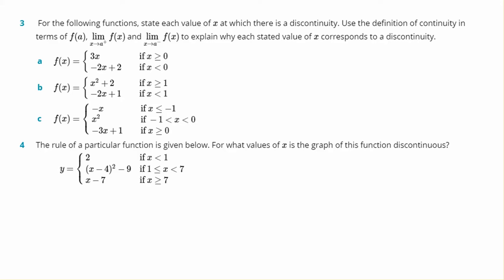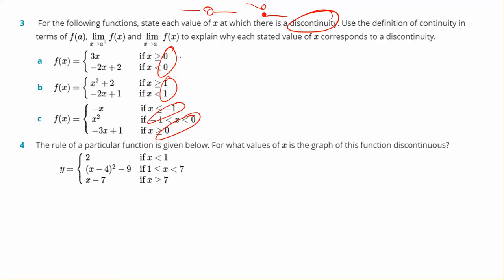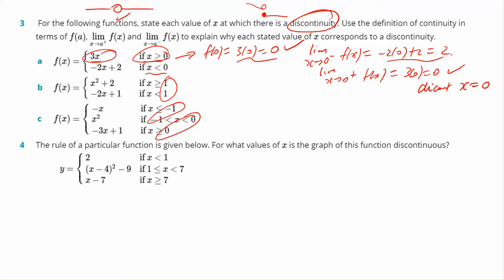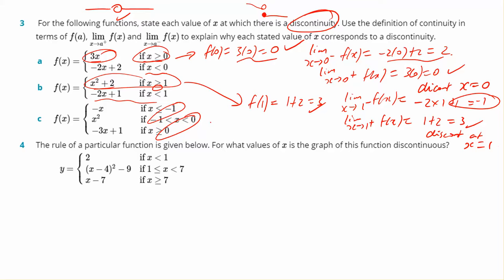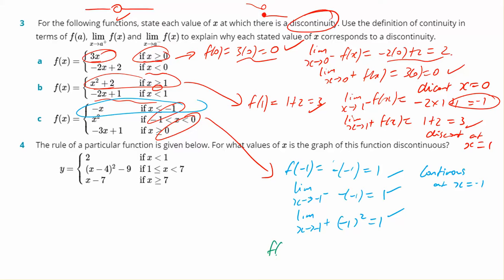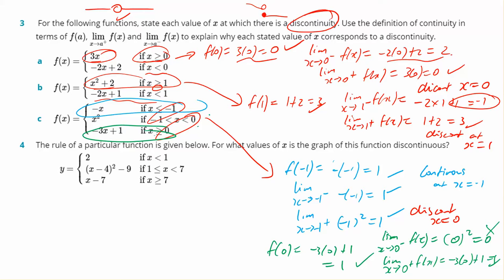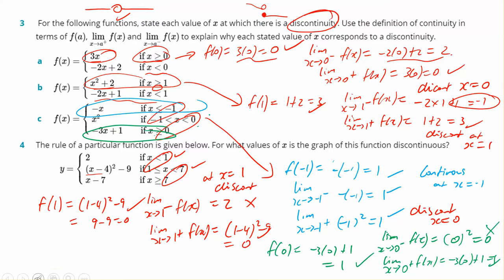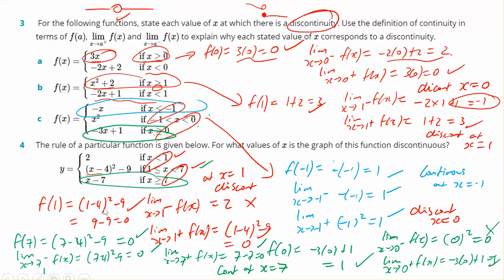MM12 Ex 17F Q 3 and Q4